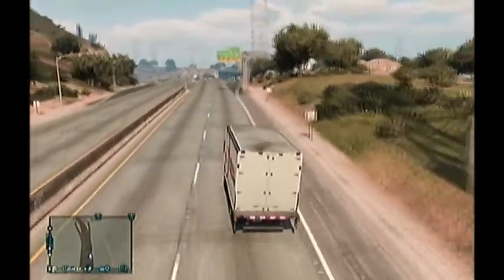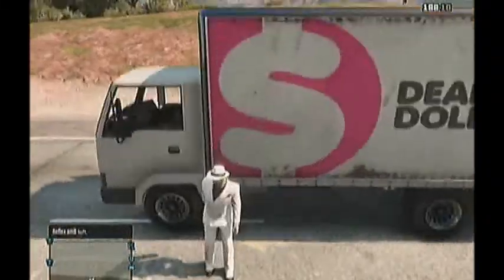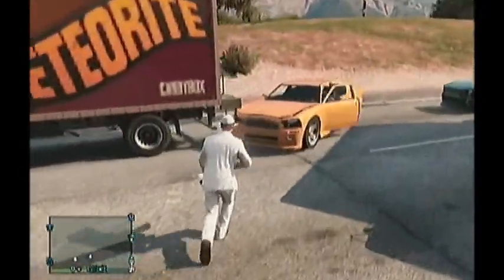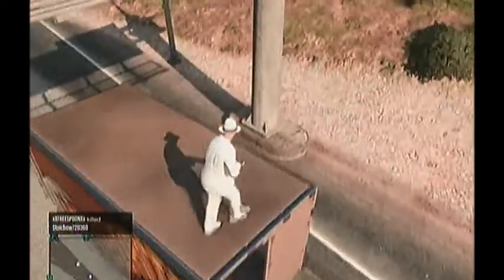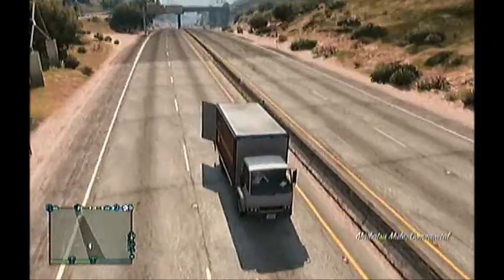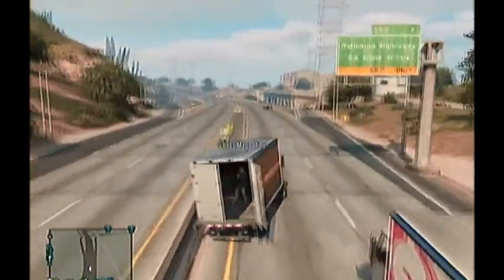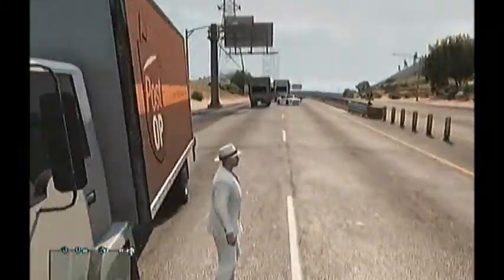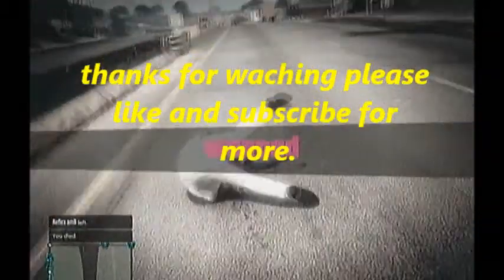how to open the back doors on the small cargo trucks in gta online